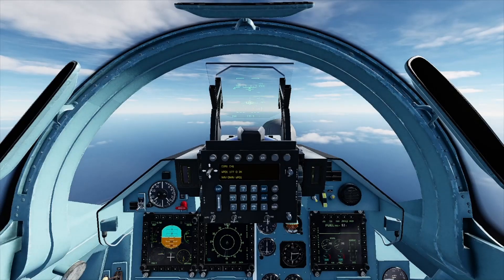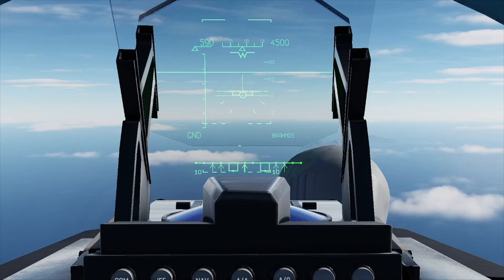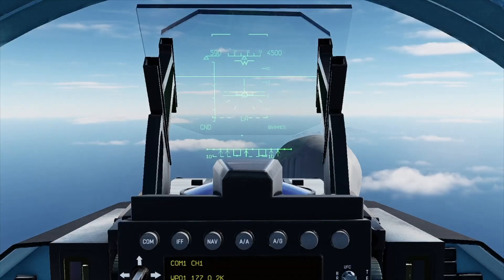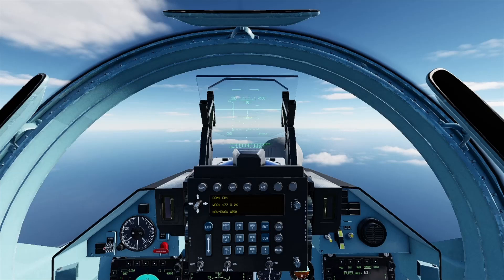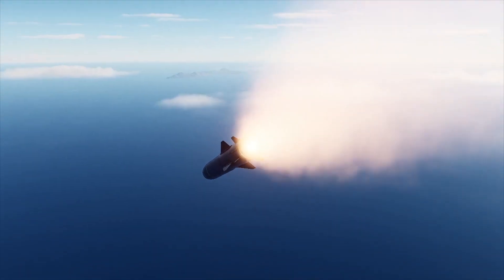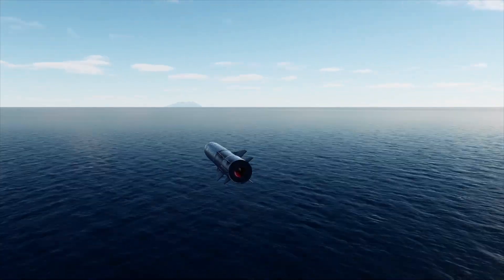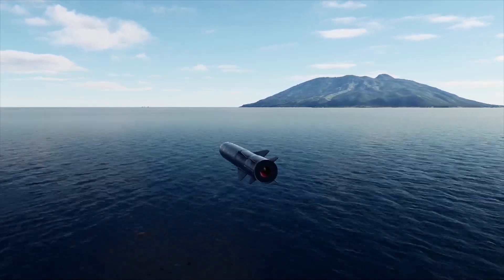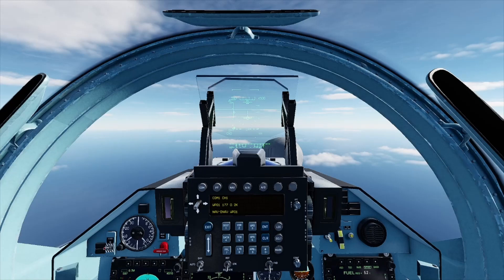DCS | Su-30 Mod | Launching BrahMos anti-ship missile. HUGE!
I show you how to launch the HUGE BrahMos anti-ship missile, and get a successful kill at 70+nm.